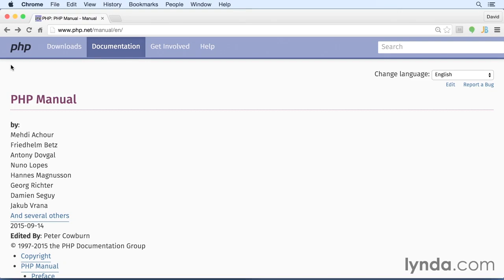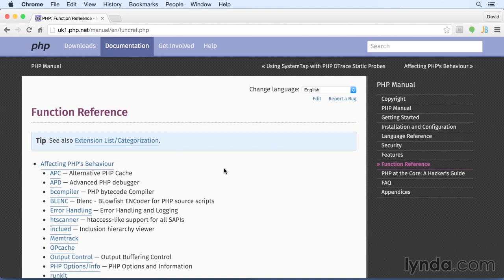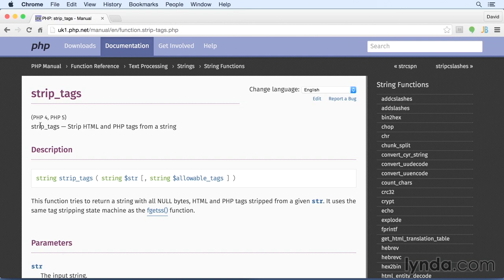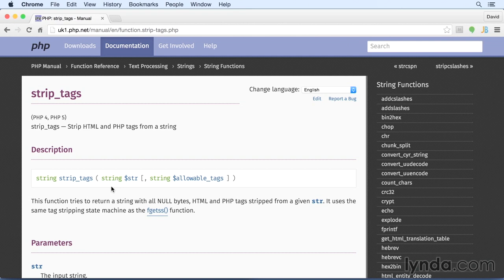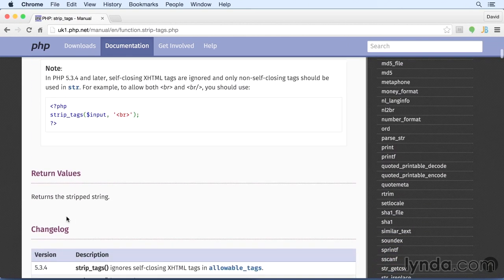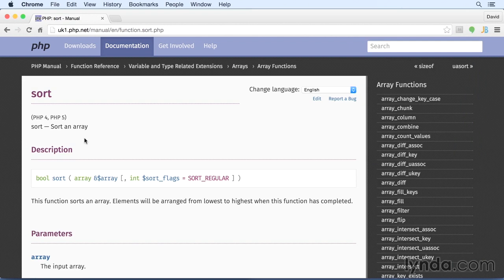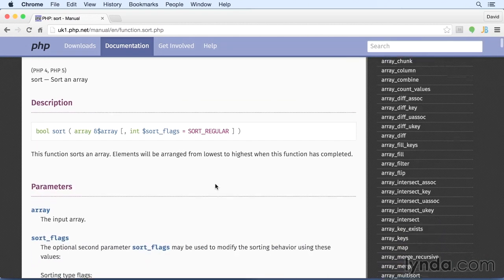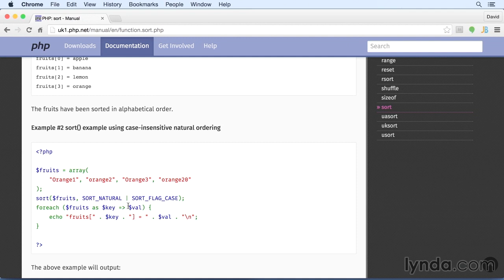32 Understanding PHP documentation